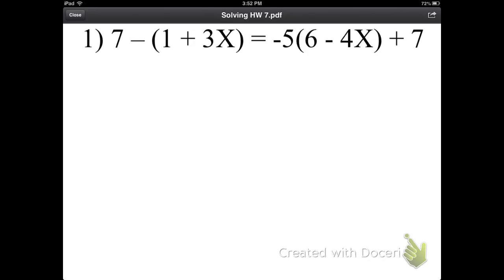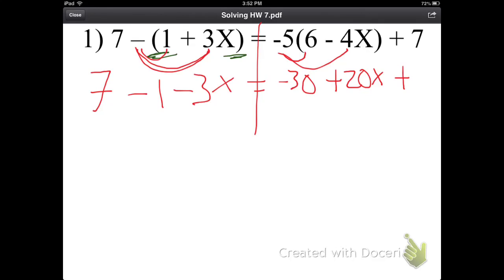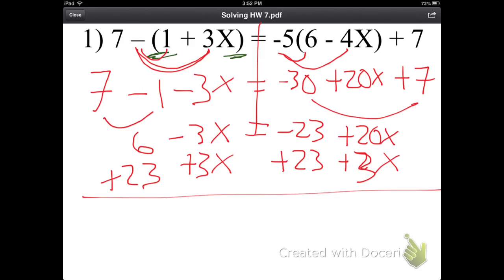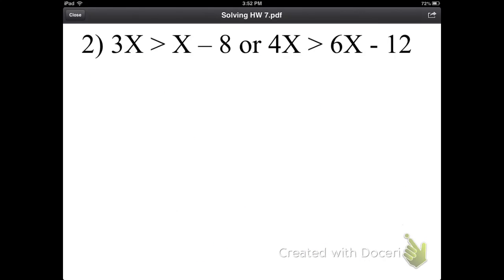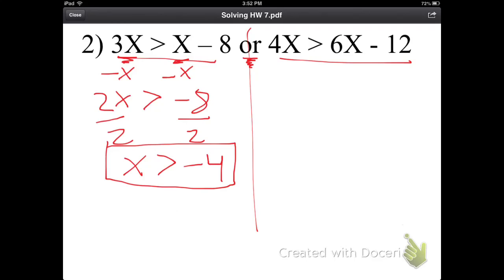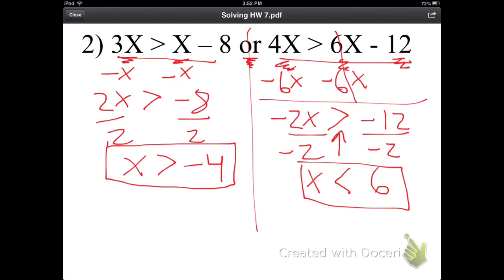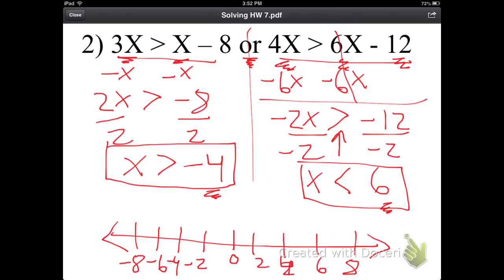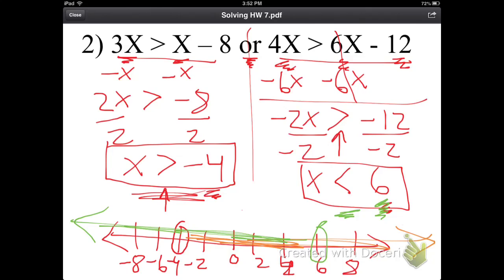HW 7 prb 1 n 2